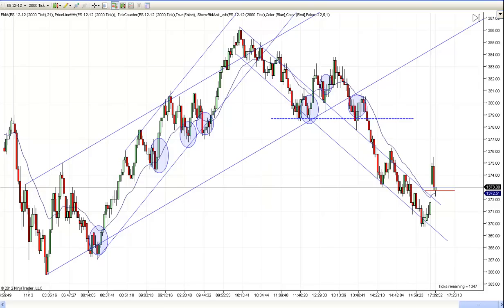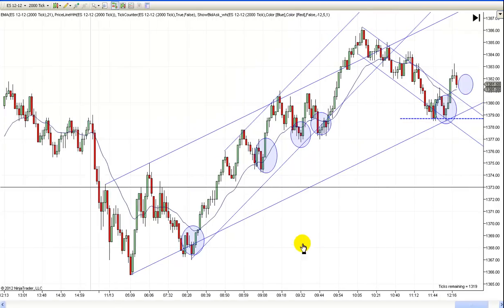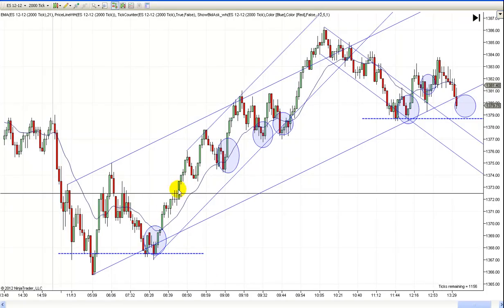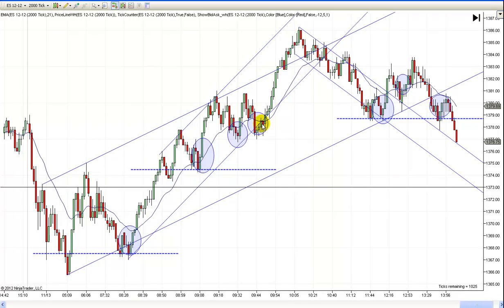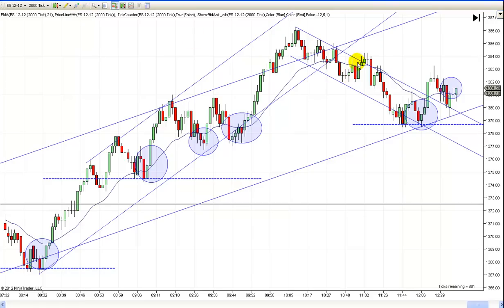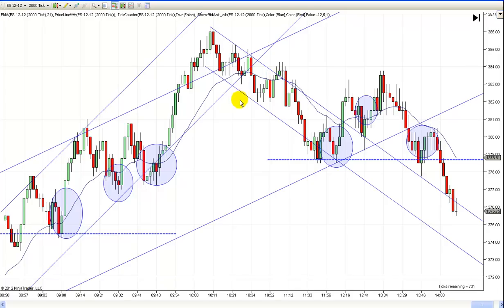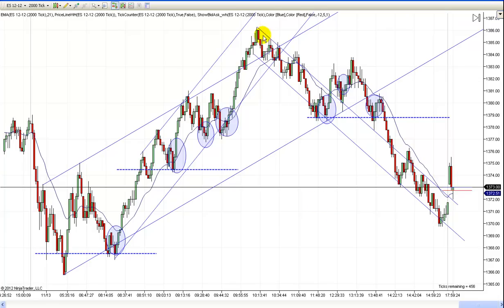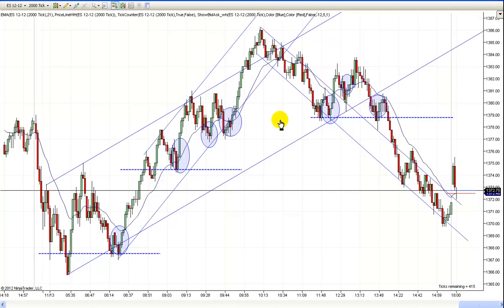Learn To Trade With Price Action 11-13-12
This is our price action chart lesson for Tuesday 11-13-12.  Futures, stocks and forex trading contains substantial risk and is not for every investor. An investor could potentially lose all or more than their initial investment. Risk capital is money that can be lost without jeopardizing ones’ financial security or life style. Only risk capital should be used for trading and only those with sufficient risk capital should consider trading. Past performance is not necessarily indicative of future results. Our full risk disclosure can be found